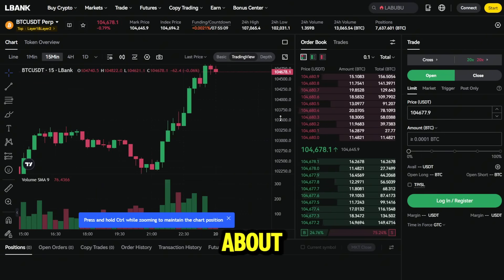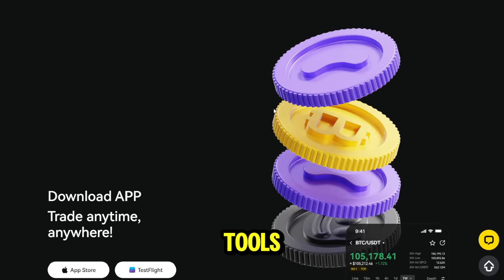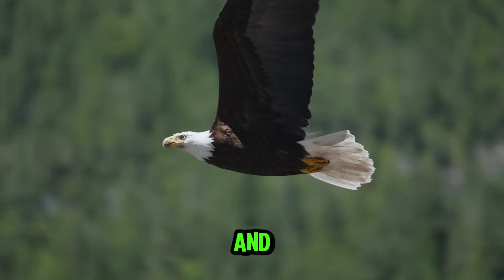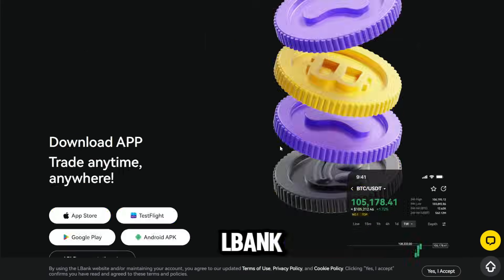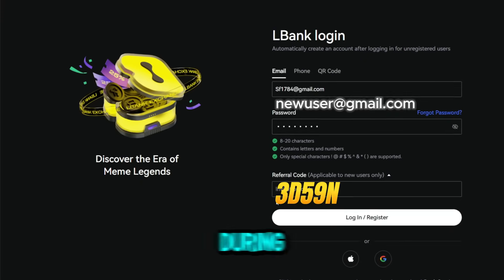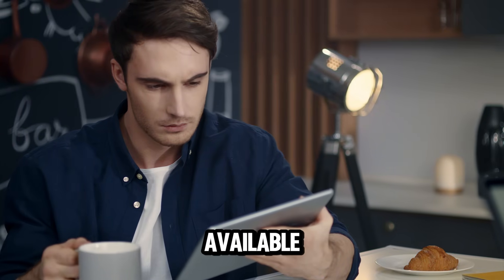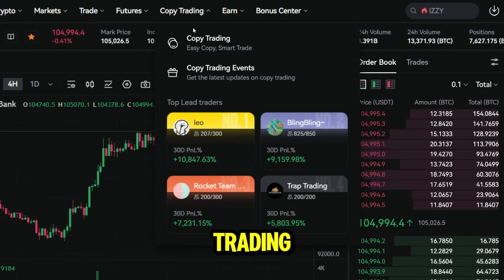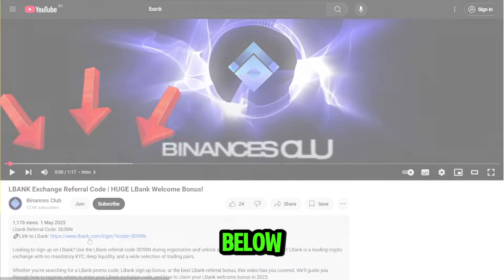Lbank Exchange: Fully Explained User Guide for 2025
0:00 - What Makes LBank Unique in Crypto Market
0:36 - Global Trust, Partnerships & Security
1:01 - Sign-Up Process & Referral Bonus
1:37 - Available Trading Features on LBank
2:01 - Mention of MEXC Exchange